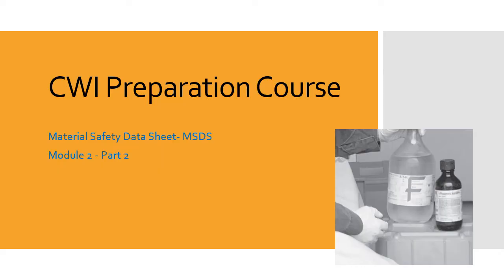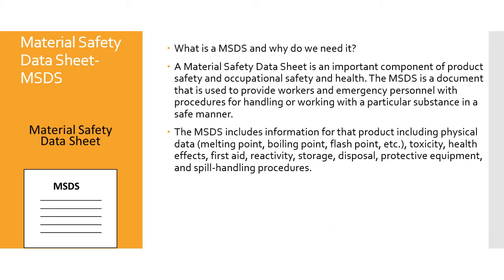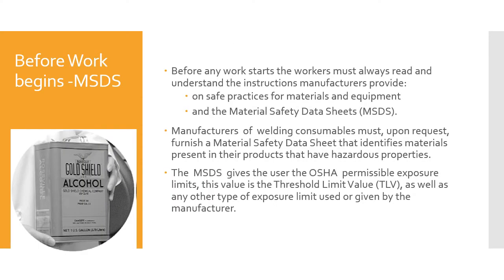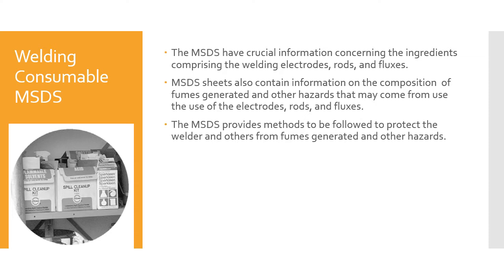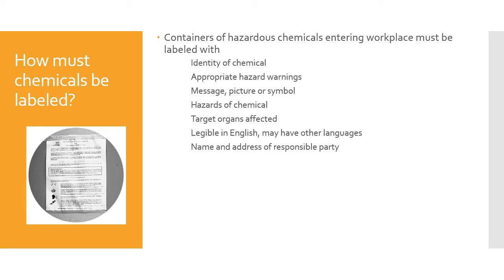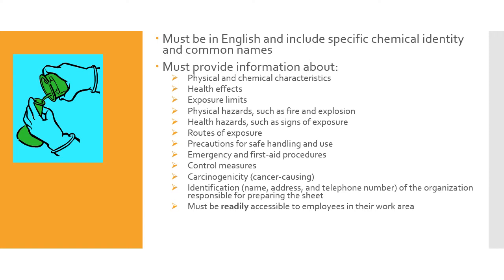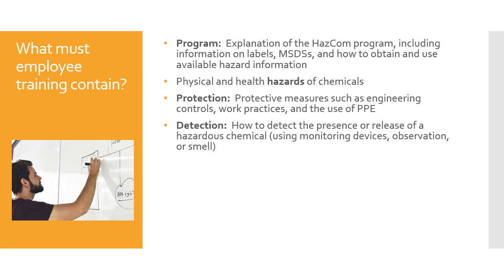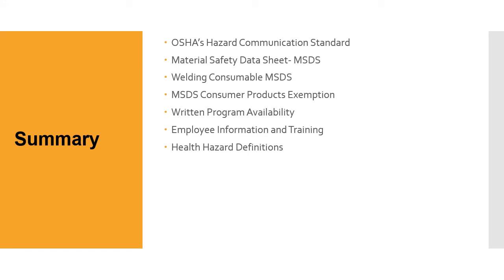CWI Course Module - Module 2 Part 2 Material Safety Data Sheets MSDS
Part 4 of a Certified Welding Inspector review course. Parallel to the material in the AWS CWI course. Certified Welding Inspector -This CWI Prep Course was built to help get students prepared for the American Welding Society (AWS) CWI Certification exam. Students can follow the instructor led PowerPoint presentations and work their way through the modules and refresh their knowledge on a number of subjects that will come up on the CWI exam.